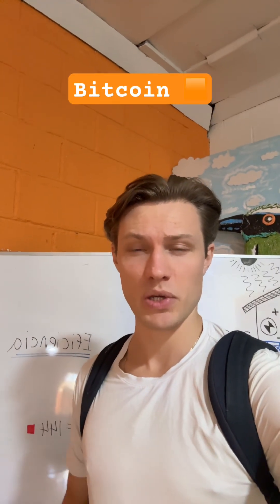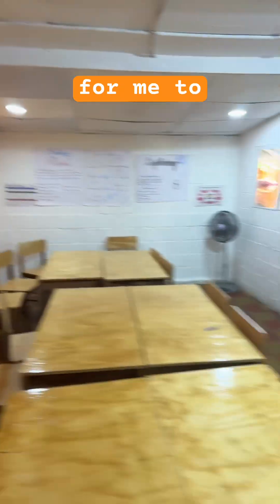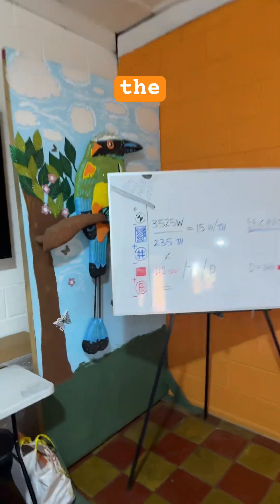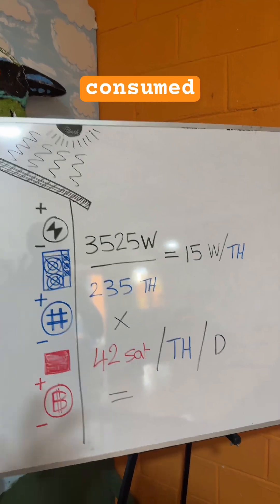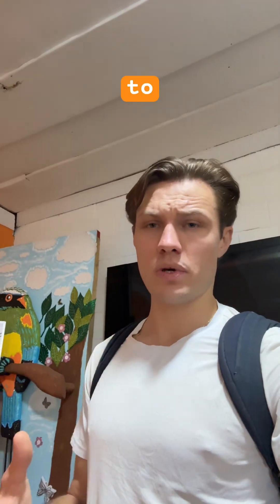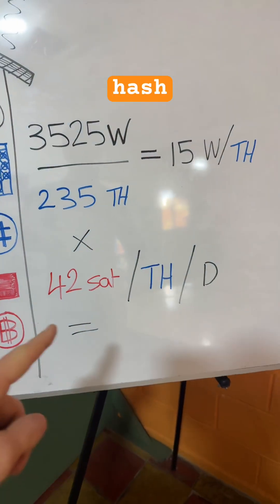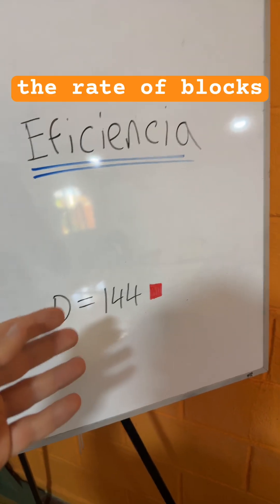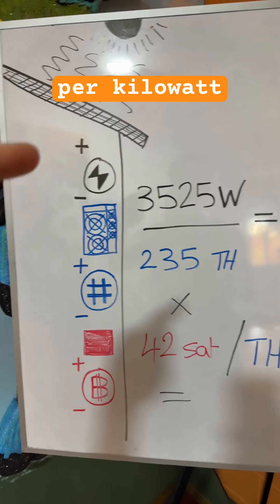Teaching Bitcoin Mining in El Salvador – The first fundamental steps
Live from the Bitcoin Education Center in Berlin, El Salvador 🇸🇻

Trying to teach mining efficiency & hash price to people who are just starting out with Bitcoin is HARD!
You can’t explain “Bitcoin per kilowatt-hour” without first nailing difficulty adjustment, 10-minute blocks, and why your rig’s hash rate actually matters.

Spanish lessons + Bitcoin lessons at the same time = my brain is full 😂

Big things coming: simpler bite-sized mining lessons and (maybe) Big Picture Basics Course v2.
Who else is teaching Bitcoin on the ground in LatAm? Drop a ⚡ below!